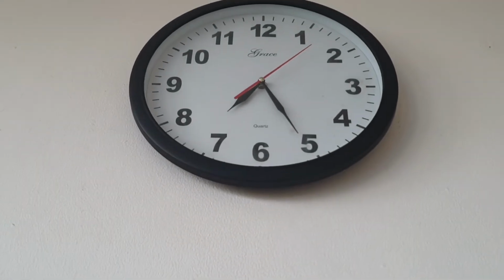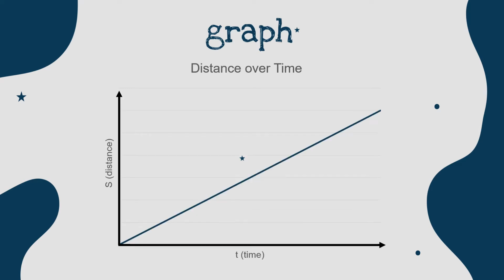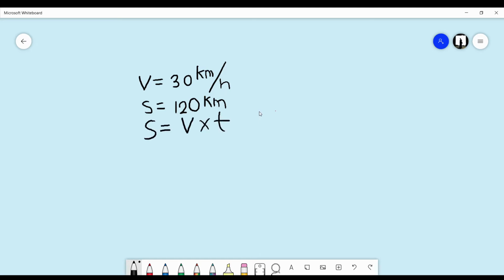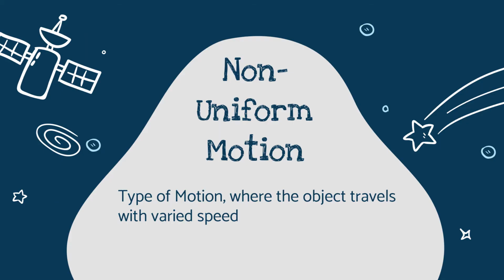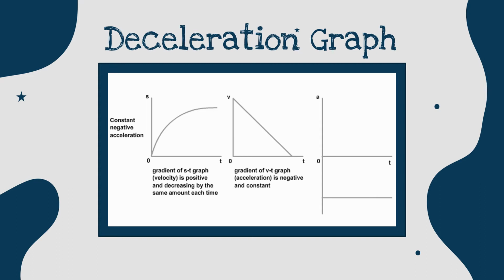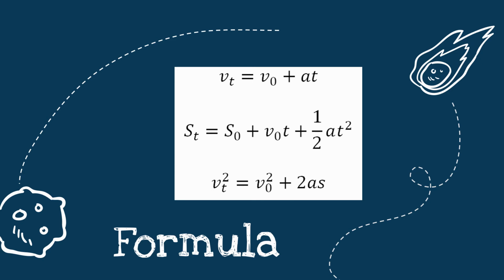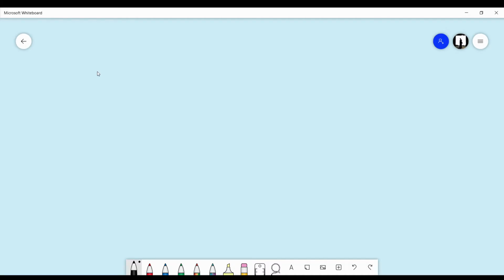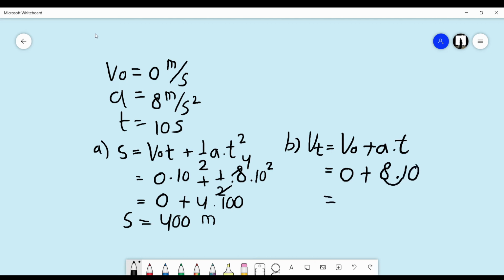Types of Motion - Physics 8th grade (GLB dan GLBB)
So for today's lesson, we will learn about Uniform Linear Motion and Uniformly Accelerated Motion